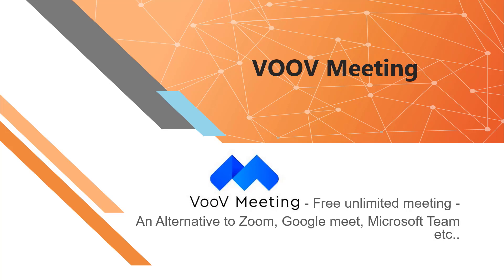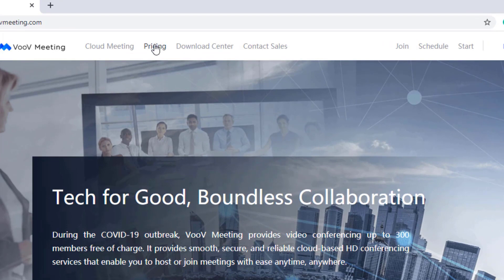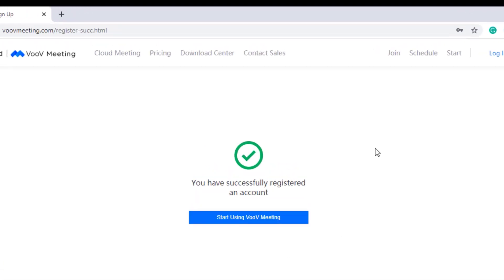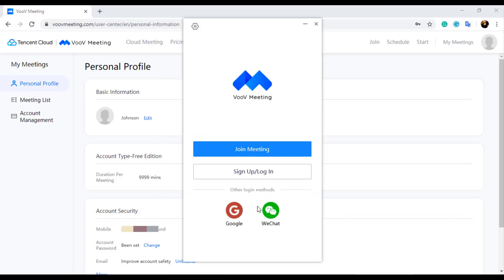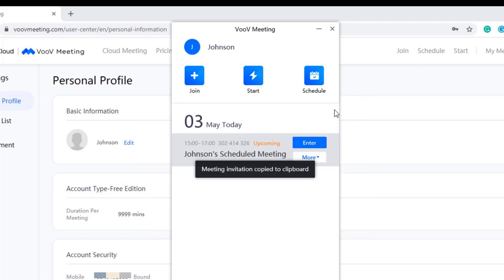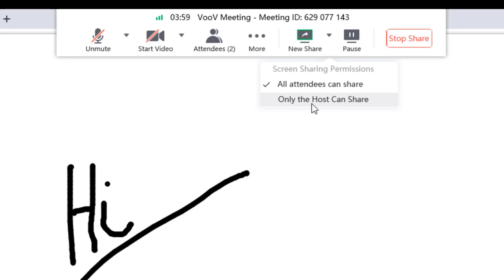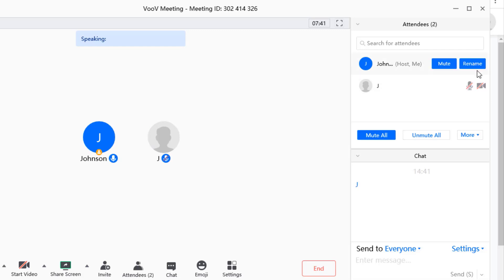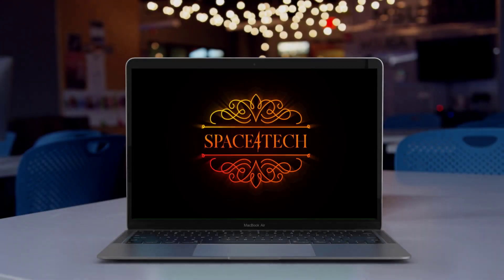Zoom Alternative | VOOV Meeting | 300 Participants + Unlimited Meeting duration for Free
Hi! Welcome to Space for Tech.
VOOV is a platform for video and audio conferencing, chat, and webinars, which provides unlimited meeting duration and supports a maximum of 300 participants. Above all, it is free!.